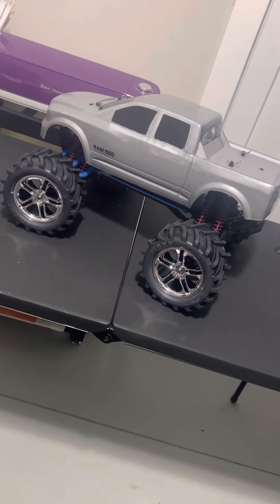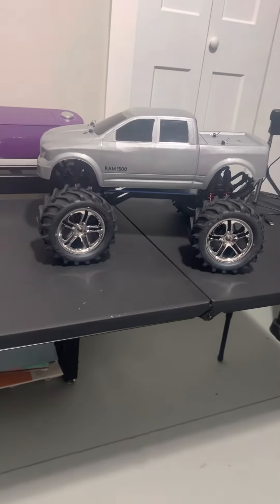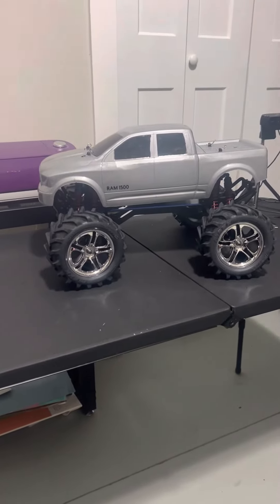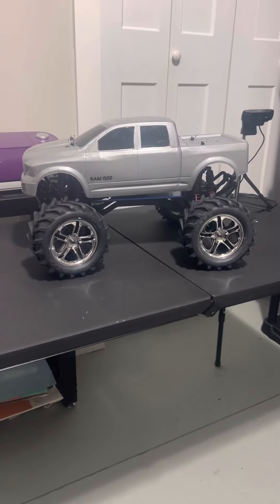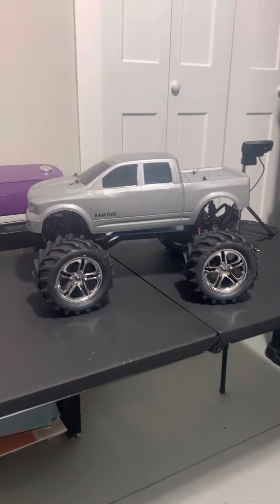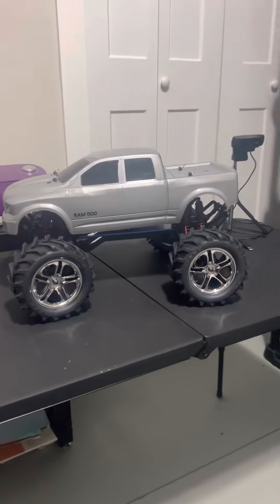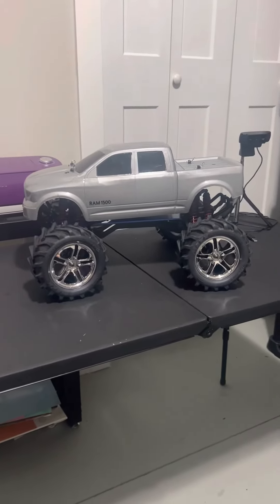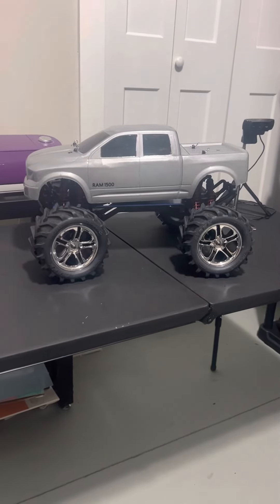Update on Big Block Dodge Ram Tmaxx